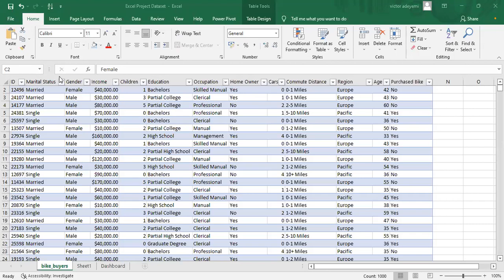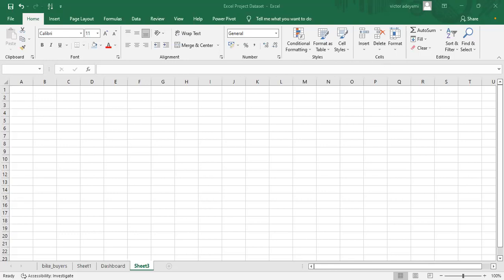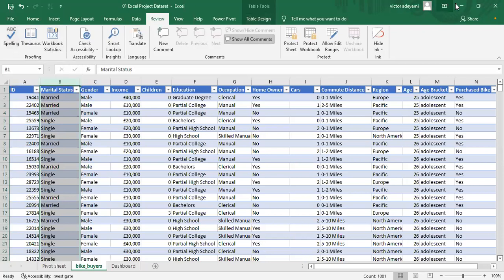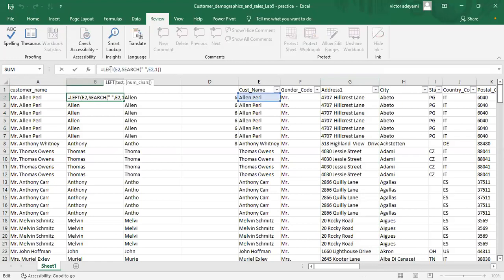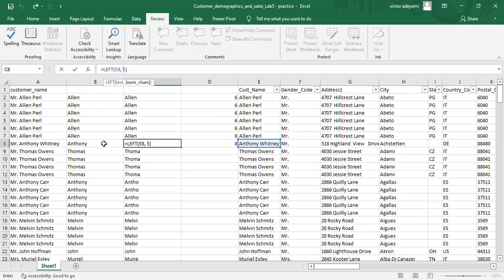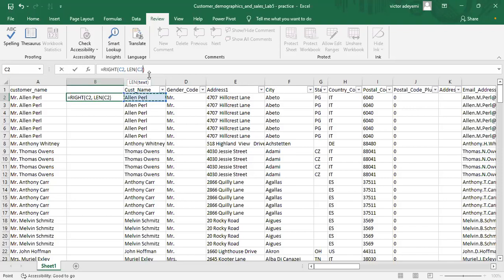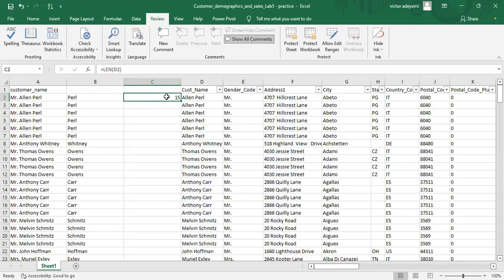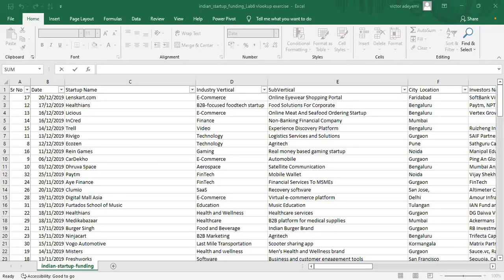Excel for Data Analysis Class 1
Summary of previous Class
Data Cleaning
Text functions: left, right, len and search functions for data cleaning/manipulation/Processing